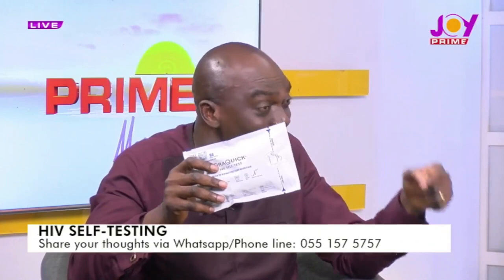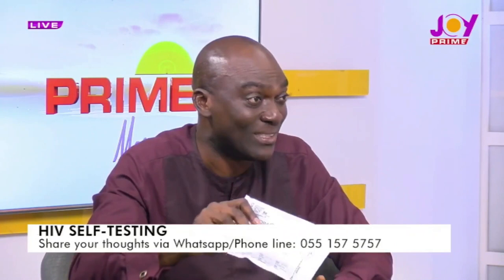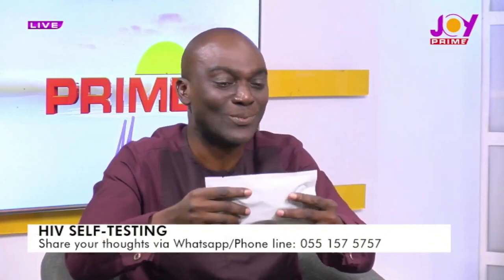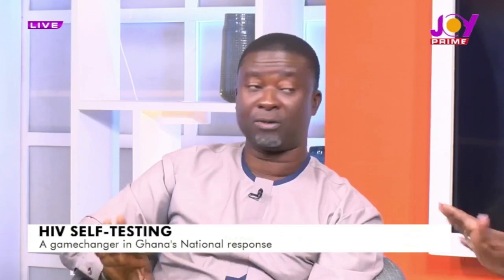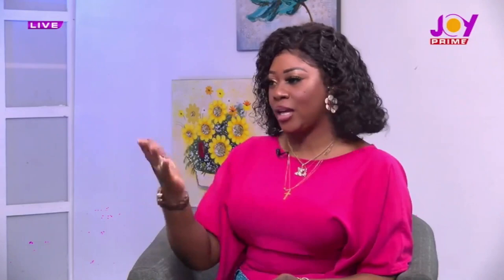How to use HIV-Self test kit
Human Immunodeficiency Virus (HIV) is currently on the rise in Ghana and according to the Ghana AIDS Commission, over 100,000 persons in the country are HIV carriers but do not know.